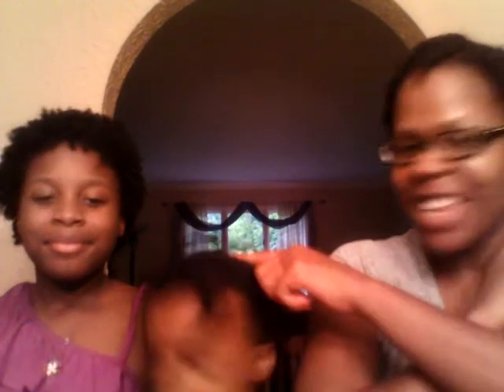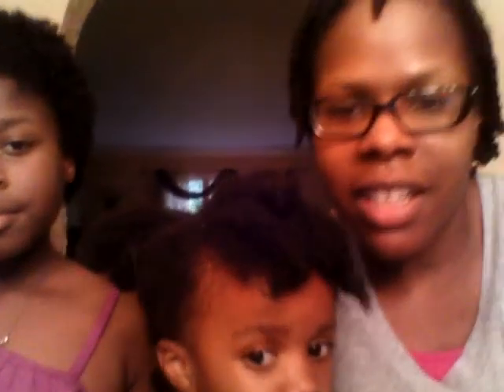MY GIRLS TEXTURE, WITHOUT PRODUCT/ TAYLOR'S SPONGY HAIR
My girls texture without product and why it may not be good to condition spongy seaweed feeling hair too often.  what I found to work for Taylor's spongy hair and how I plan to conquer it.